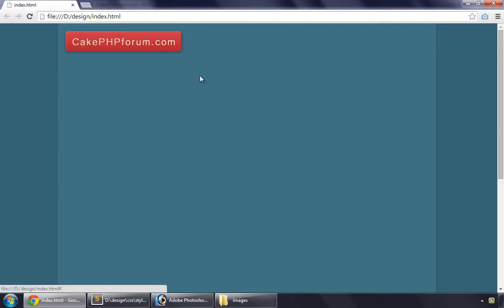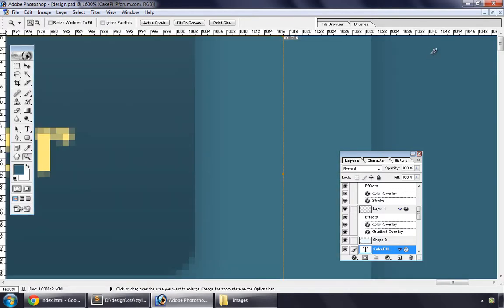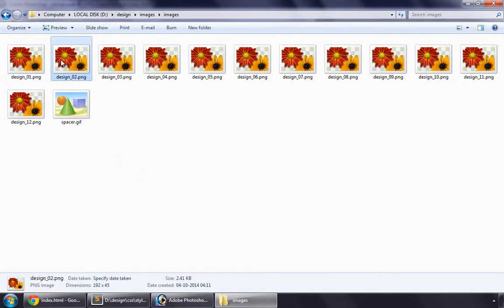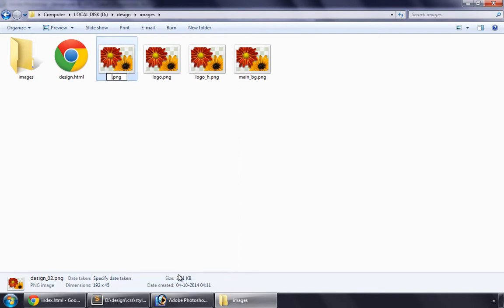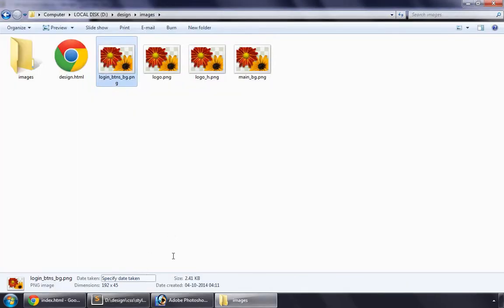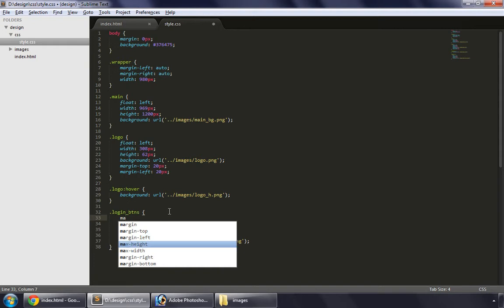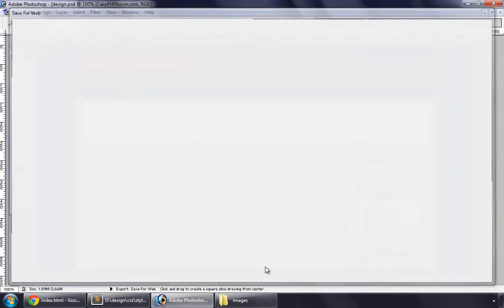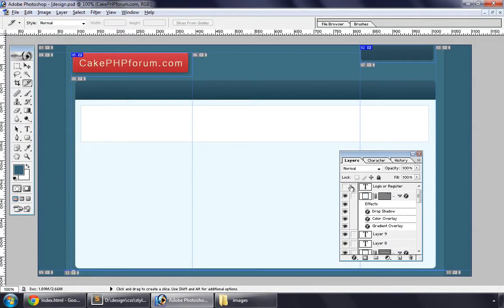CakePHP Theming - Template Design - 05 - Login and Register Buttons - I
Part 5 of CakePHP Template Design tutorial.